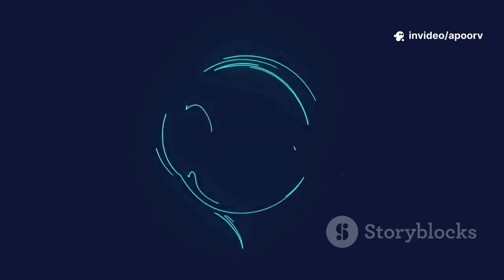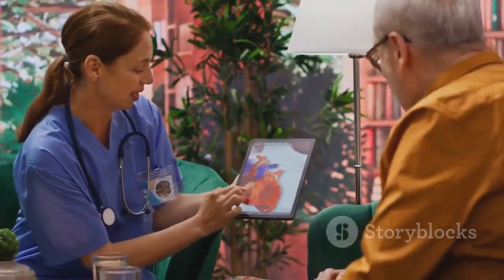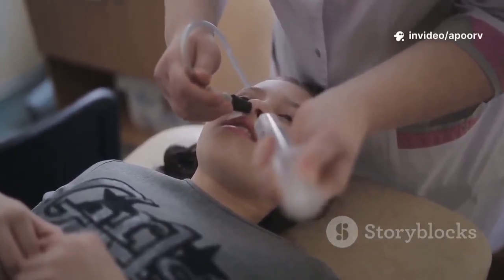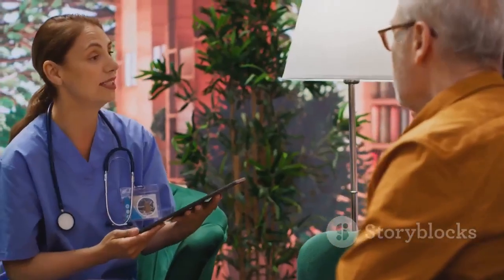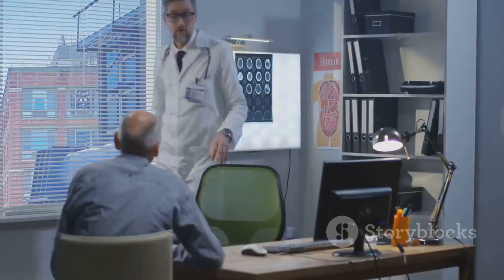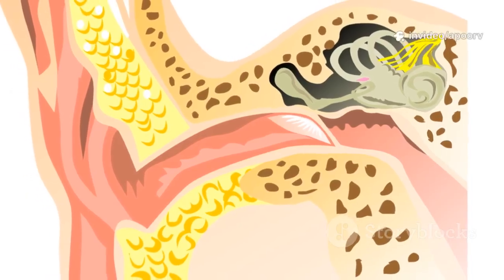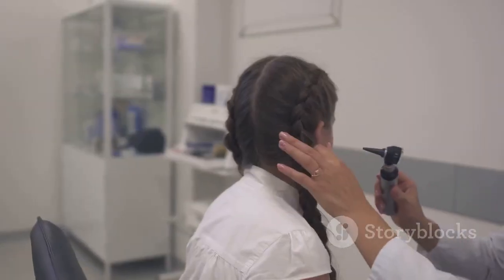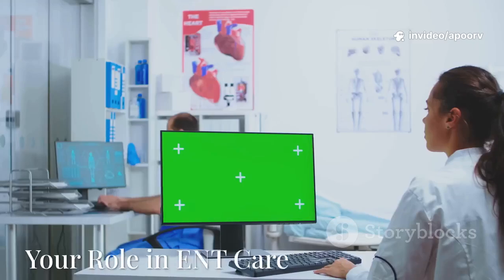AHN 4 semester Unit 1 and 2 Nursing management of patient with disorder of eye and ENT